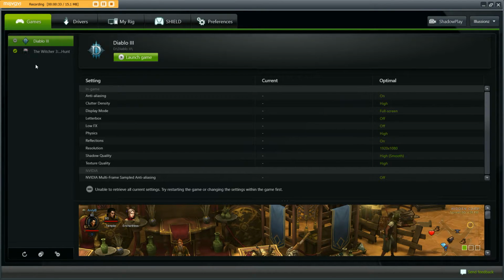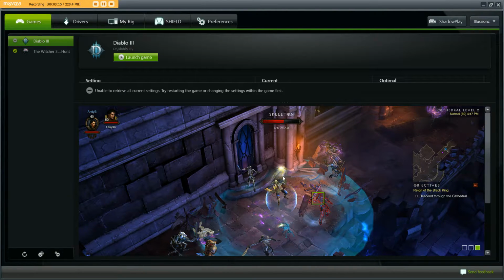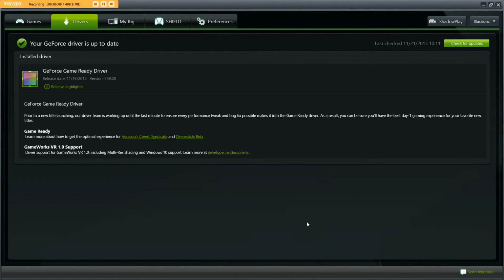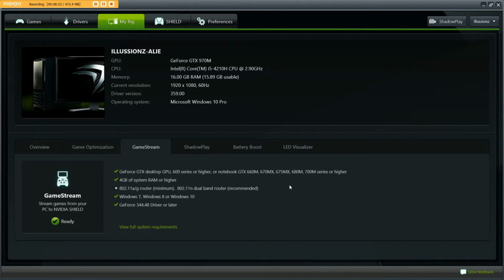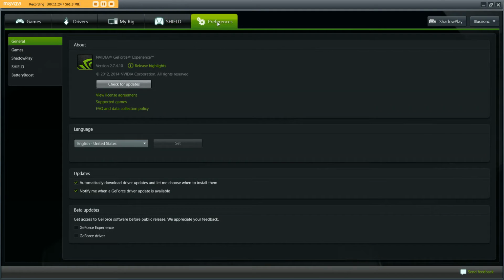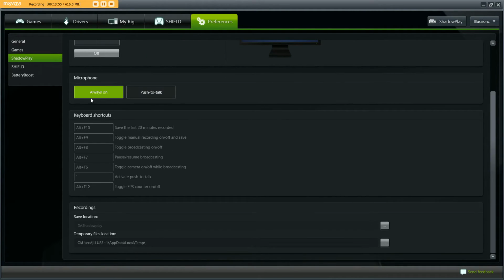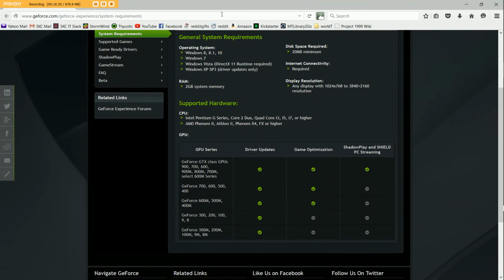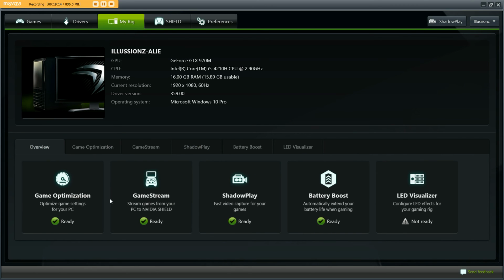Alienware 15 - NVIDIA GeForce Experience - GeForce GTX 970M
Familiarization with NVIDIA GeForce Experience installed on my Alienware 15,  using the GeForce GTX 970M.